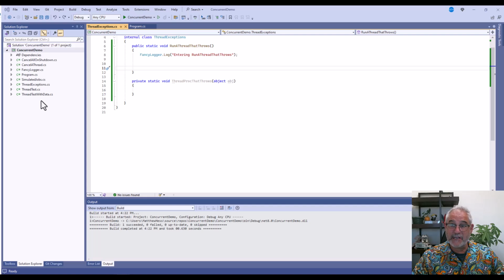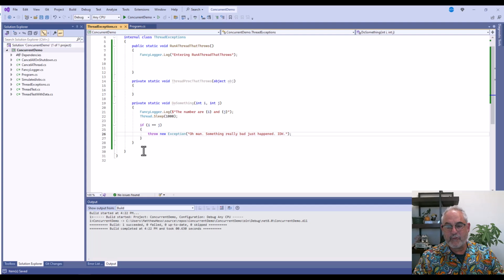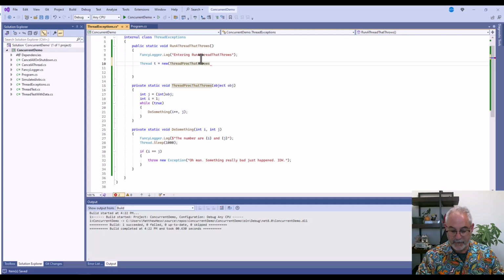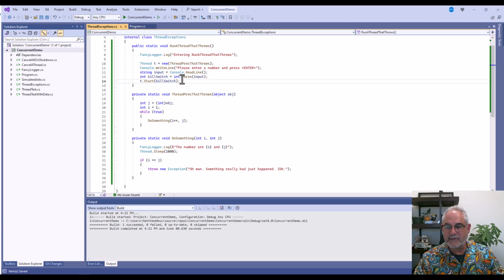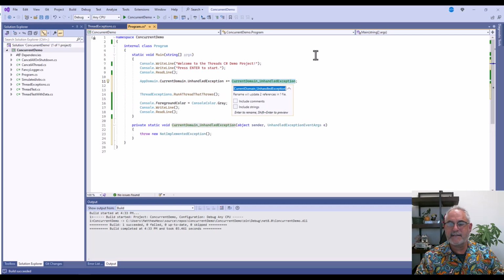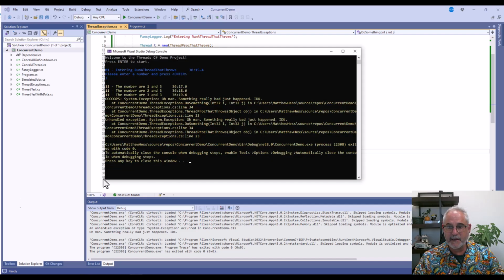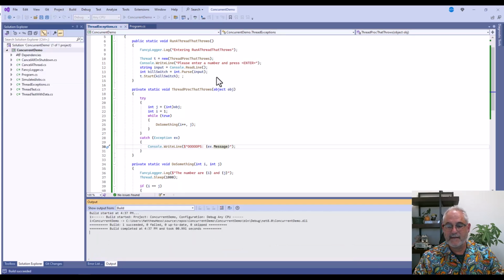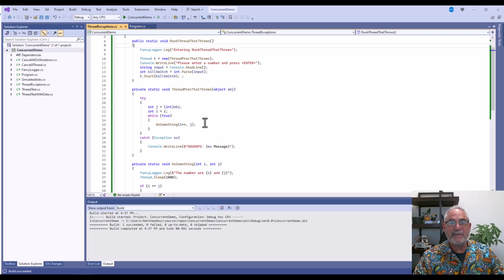Threads 6 - Thread Exceptions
In all software proper exception handling is important. With a multi-threaded application, proper exception handling is...well, maybe just watch this video to see what happens when you don't properly handle your thread exceptions. It's not pretty. Luckily, doing the right thing with your thread exceptions is very easy. Join me for this quick video and find out!